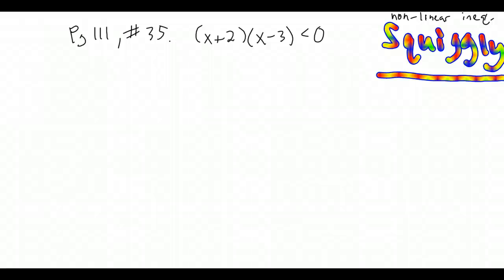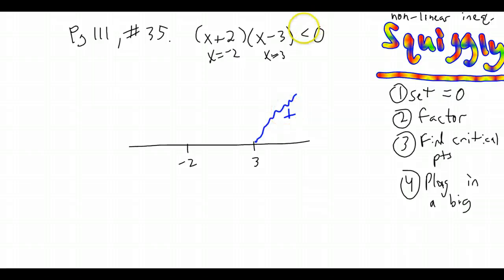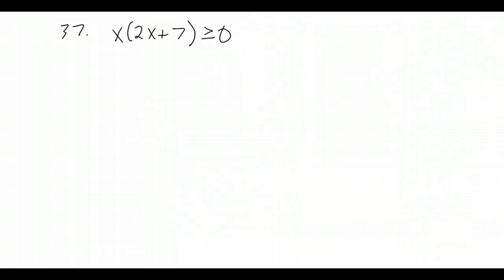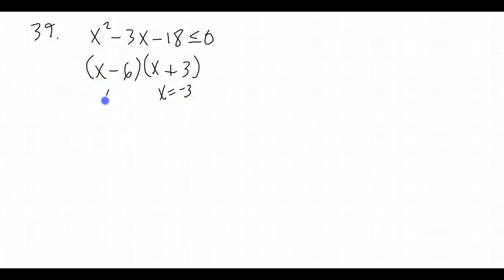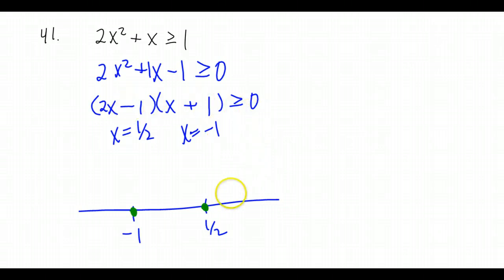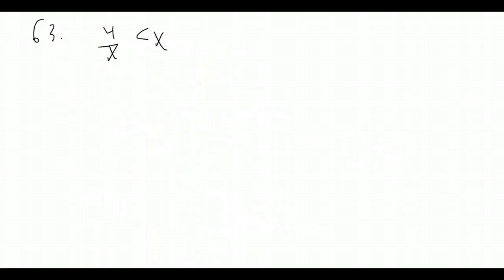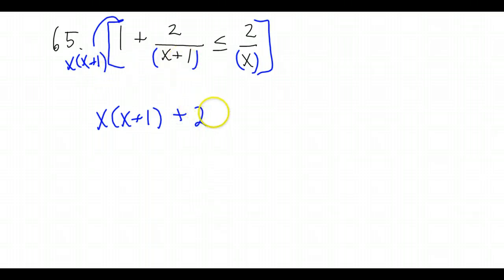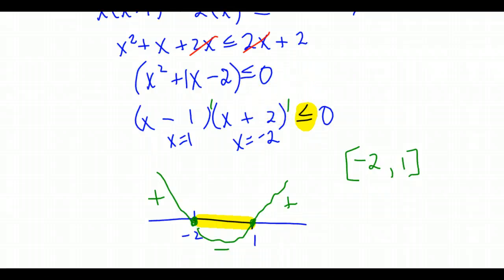Squiggly Line HW pg. 111